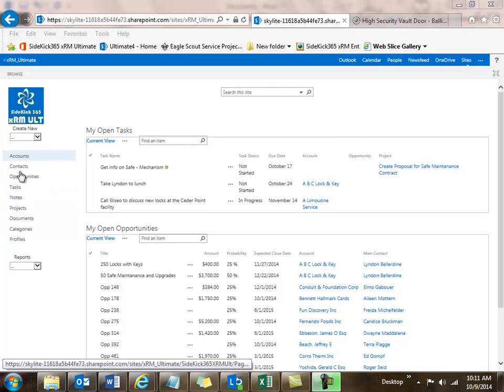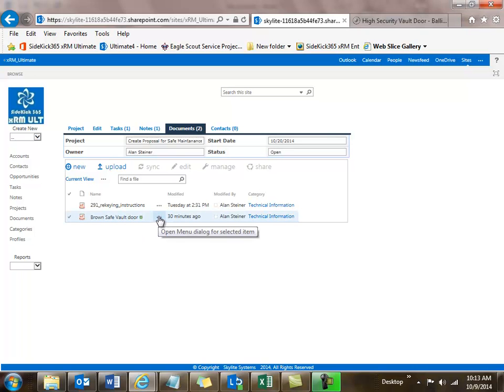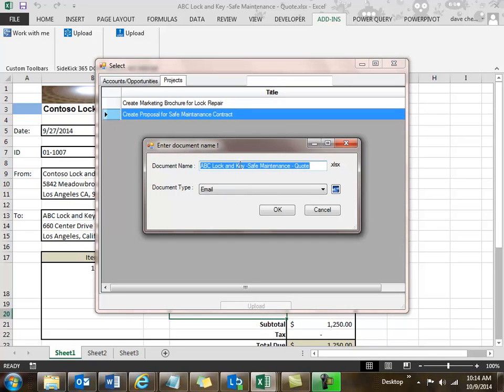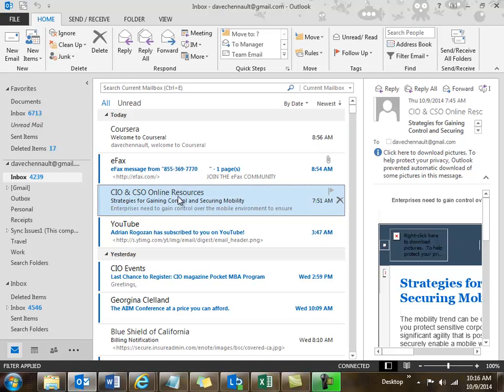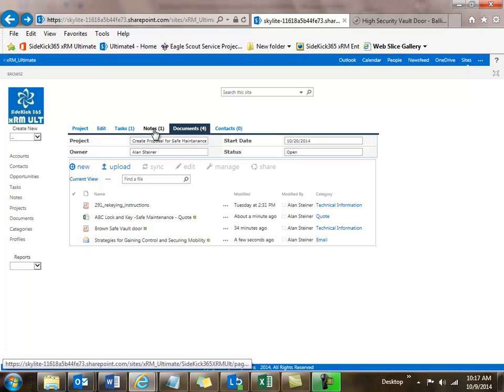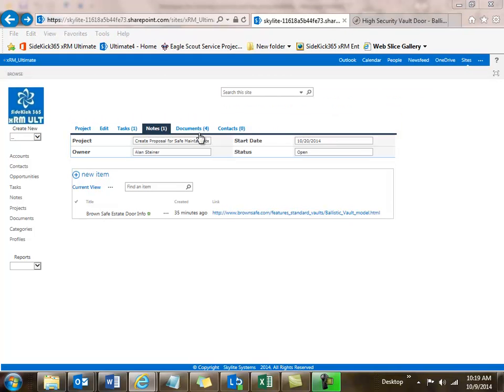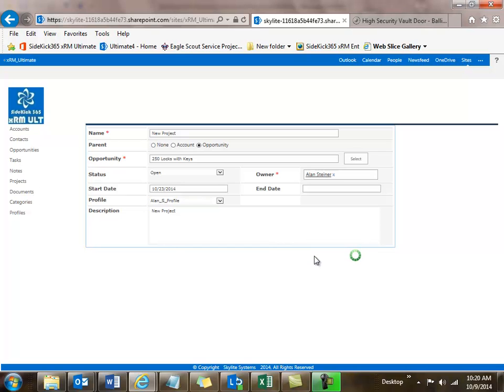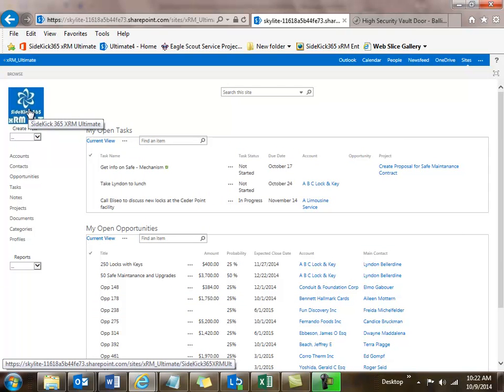Projects Module in SideKick 365 xRM Ultimate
SideKick365 xRM Ultimate is our most pwerful and customizable CRM solution built to run within SharePoint 2013 - in Office 365 or on your Servers.  The video explores the Project Module in SideKick 365 xRM.

Projects are powerful ways to manage a collection of files, notes, tasks and people surrounding a topic or initiative.  Projects can be used as Case Management, Project Management, or General Collaboration E-Rooms.  Projects can have security applied so you can limit who can see or access them using a Security Profile in SideKick 365.  Projects can be associated with an Account, an Opportunity, or they can be stand alone.

We have seen projects used for everything from Social Worker Case Files, Loan Files, Lease File, Project Files, Proposal Management and more.

You can purchase or download a trial copy of SideKick 365 xRM Ultimate in the Office store by following this